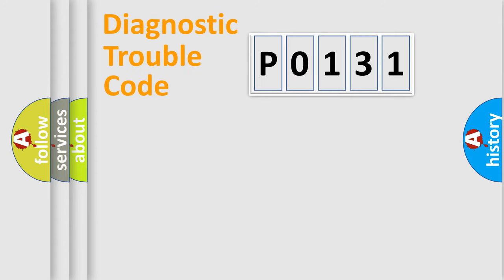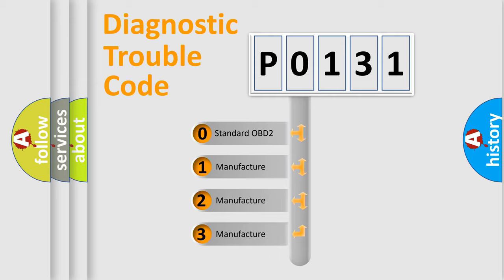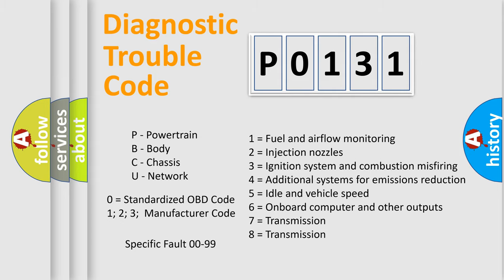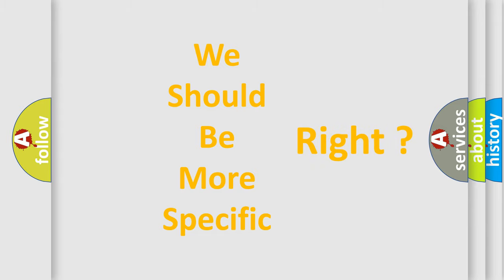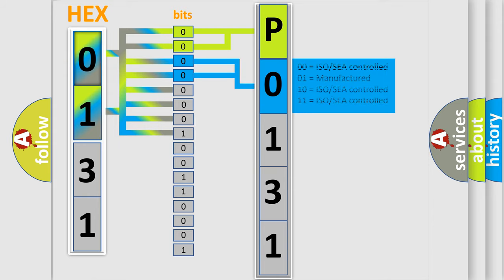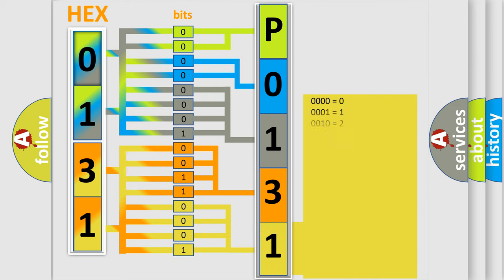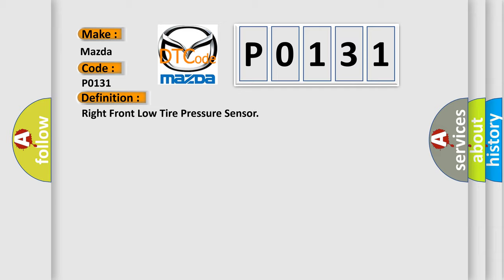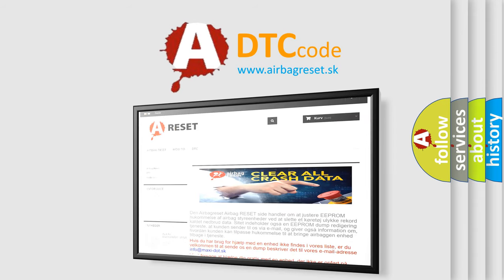DTC Mazda P0131 Short Explanation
Contents:
0:21 Basic DTC analysis according to OBD2 protocol standard.
1:48 Insight into programming
2:58 A diagnostically understandable description of the Diagnostic Trouble Code
3:05 Basic error definition

Make:
Mazda
Code:
P0131
Definition:
Right Front Low Tire Pressure Sensor
Description: